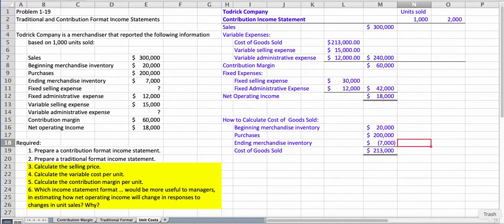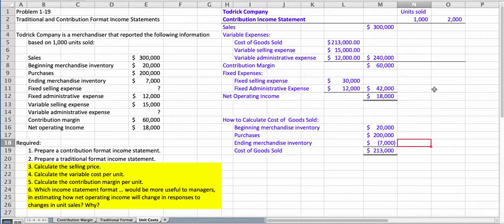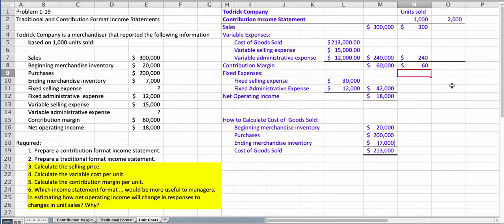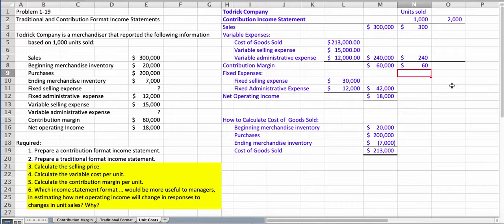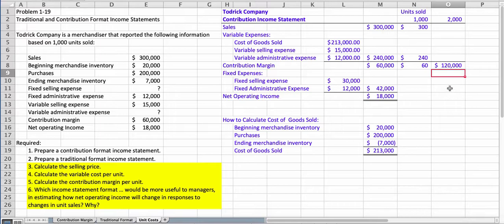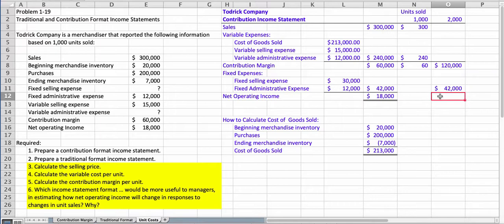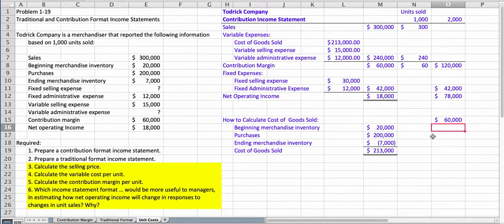Problem 1-19 part 3 revised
Problem 1-19 part 3